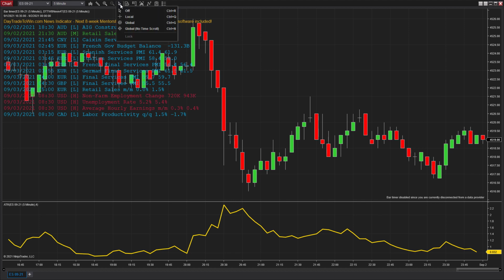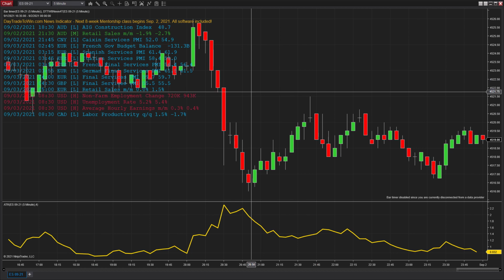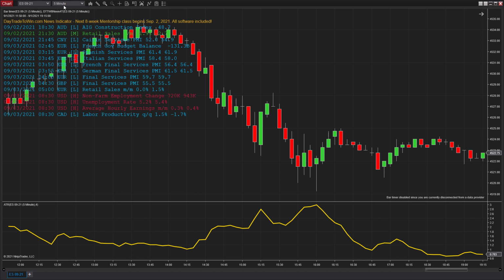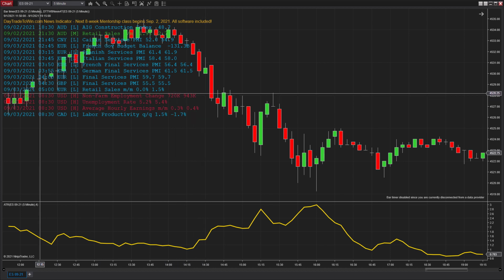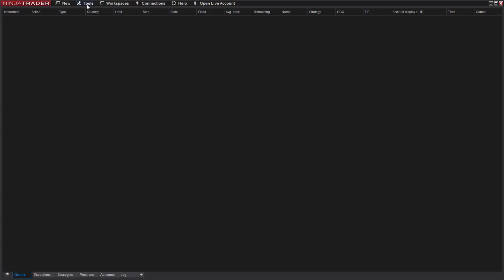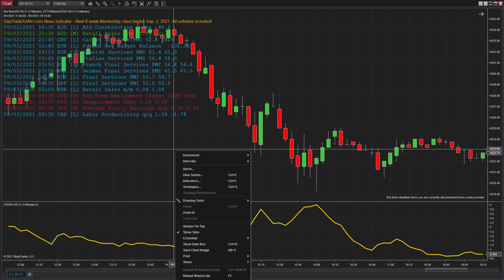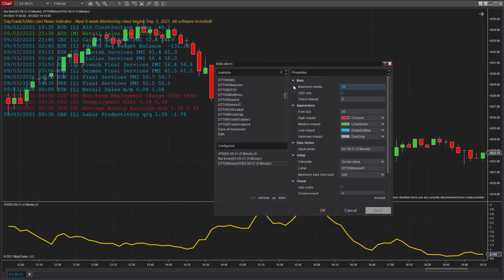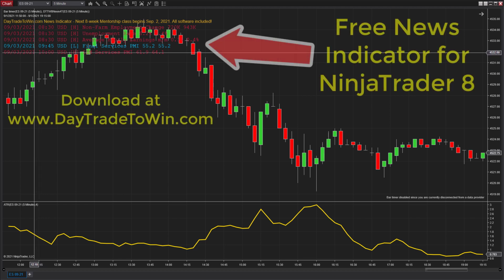Free Day Trading News Indicator Download✔️| NinjaTrader 8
If you want to see upcoming news events on your charts, the easiest way is to download our free news indicator for NinjaTrader 8. By installing this indicator, the soon-to-be news events will appear in the top-left corner.

The general recommendation is to stay out of the market when these news events occur. Waiting until any additional volatility subsides may be wise. This may take 15 min. or longer in some cases, sometimes less, but we often recommend waiting 15 min. minimum.

Using the Trade Scalper, fast trades for scalping any market.

Beginner Traders Learn to Keep It Simple with price action methods.

Next Mentorship Class Begins this month!